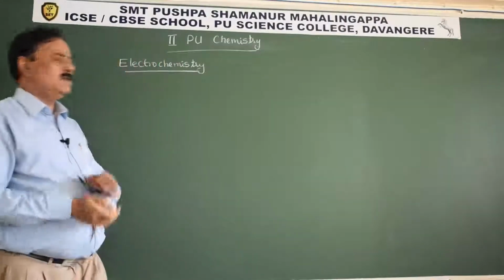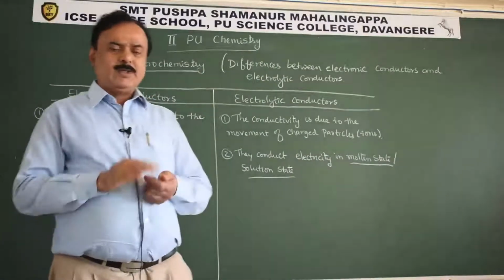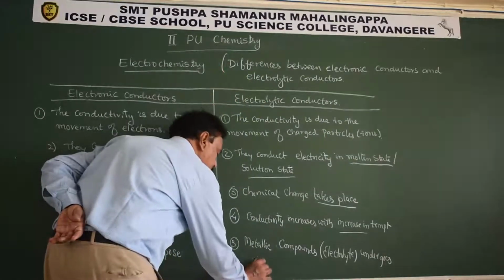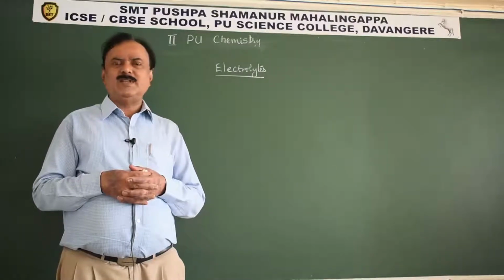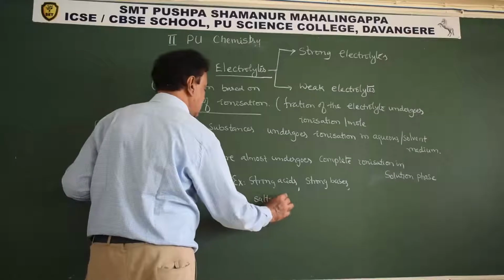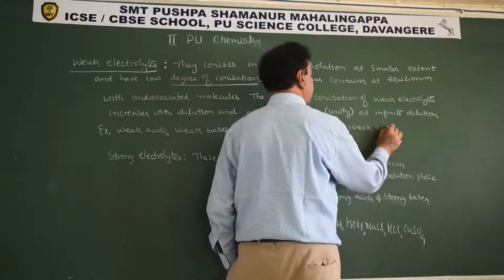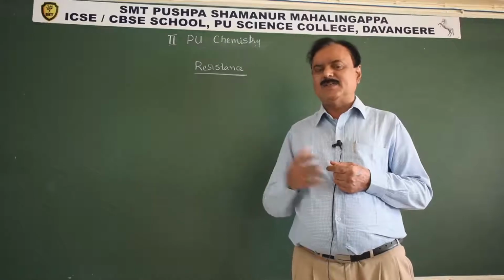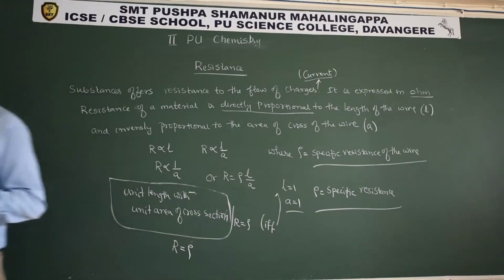Trusted Residential PU Science College in Davanagere – SPSMR 02 ELECTRO CHEMISTRY